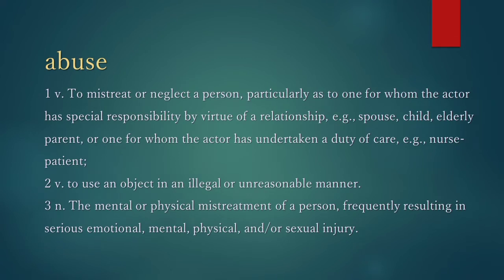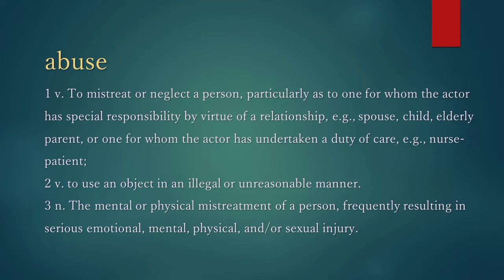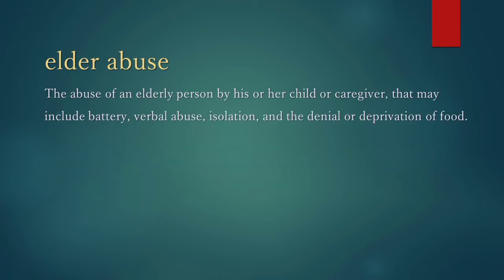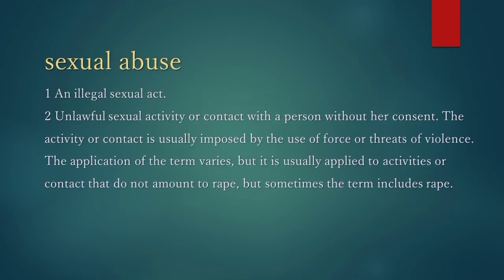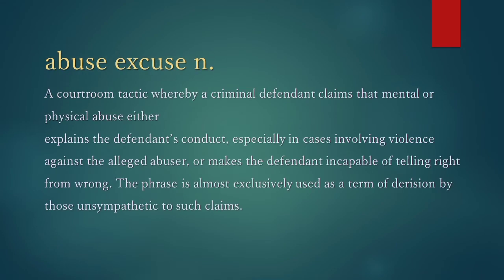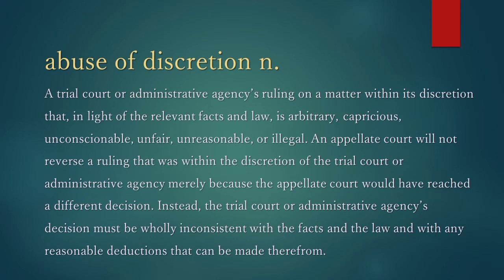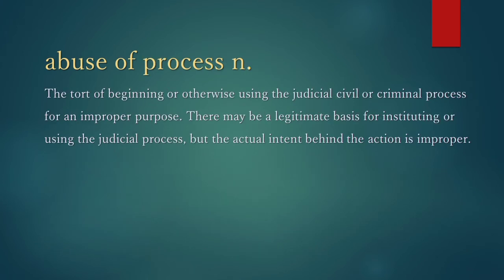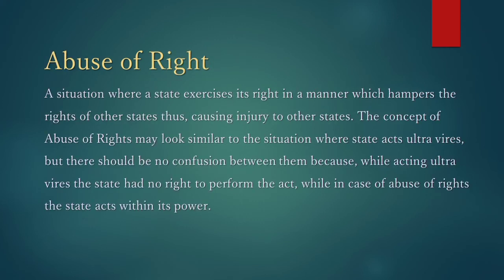Legal terms 003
Legalterms 003
abuse
1 v. To mistreat or neglect a person, particularly as to one for whom the actor has special responsibility by virtue of a relationship, e.g., spouse, child, elderly parent, or one for whom the actor has undertaken a duty of care, e.g., nurse-patient;
2 v. to use an object in an illegal or unreasonable manner.
3 n. The mental or physical mistreatment of a person, frequently resulting in serious emotional, mental, physical, and/or sexual injury.
child abuse
1 The intentional or neglectful abuse, which includes sexual mistreatment, inflicted on a child.
2 A parent or caregiver’s intentional or neglectful act or failure to act that results in a child’s abuse, exploitation, or death.
3 An act or failure to act that results in a possibility of immediate and serious harm to a child.
elder abuse
The abuse of an elderly person by his or her child or caregiver, that may include battery, verbal
abuse, isolation, and the denial or deprivation of food.
sexual abuse
1 An illegal sexual act.
2 Unlawful sexual activity or contact with a person without her consent. The activity or contact is usually imposed by the use of force or threats of violence. The application of the term varies, but it is usually applied to activities or contact that do not amount to rape, but sometimes the term includes rape.
spousal abuse
The abuse inflicted on a person by his or her spouse.
abuse excuse n.
A courtroom tactic whereby a criminal defendant claims that mental or physical abuse either
explains the defendant’s conduct, especially in cases involving violence against the alleged abuser, or makes the defendant incapable of telling right from wrong. The phrase is almost exclusively used as a term of derision by those unsympathetic to such claims.
abuse of discretion n.
A trial court or administrative agency’s ruling on a matter within its discretion that, in light of the relevant facts and law, is arbitrary, capricious, unconscionable, unfair, unreasonable, or illegal. An appellate court will not reverse a ruling that was within the discretion of the trial court or administrative agency merely because the appellate court would have reached a different decision. Instead, the trial court or administrative agency’s decision must be wholly inconsistent with the facts and the law and with any reasonable deductions that can be made therefrom.
abuse of process n.
The tort of beginning or otherwise using the judicial civil or criminal process for an improper purpose. There may be a legitimate basis for instituting or using the judicial process, but the actual intent behind the action is improper.
Abuse of Right
A situation where a state exercises its right in a manner which hampers the rights of other states thus, causing injury to other states. The concept of Abuse of Rights may look similar to the situation where state acts ultra vires, but there should be no confusion between them because, while acting ultra vires the state had no right to perform the act, while in case of abuse of rights the state acts within its power.